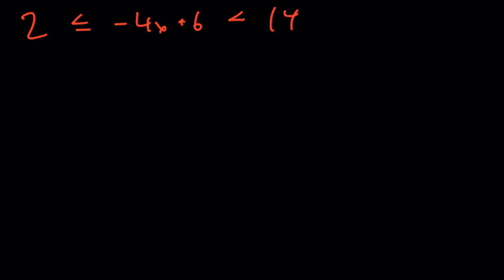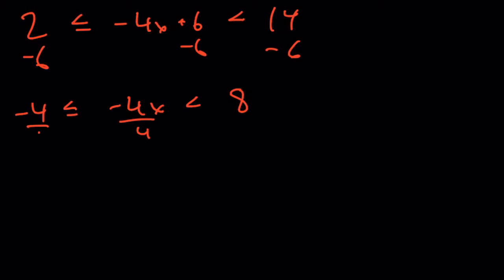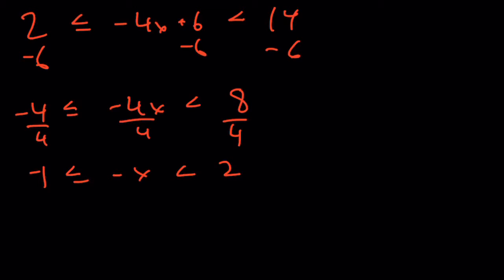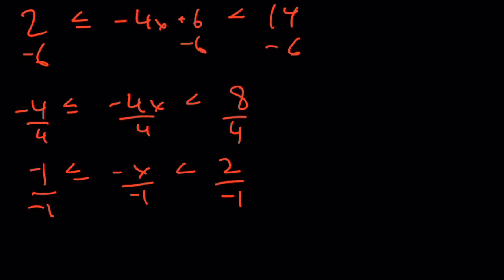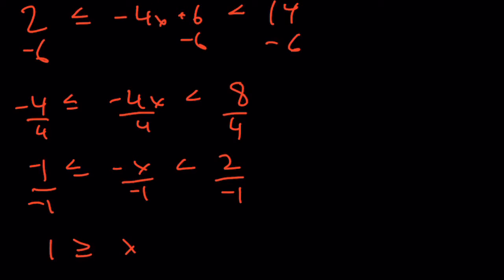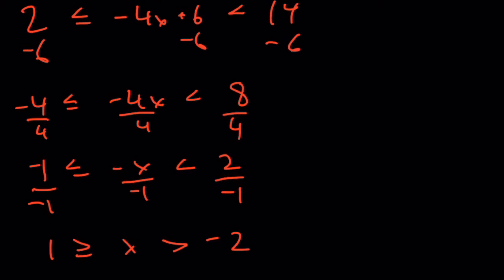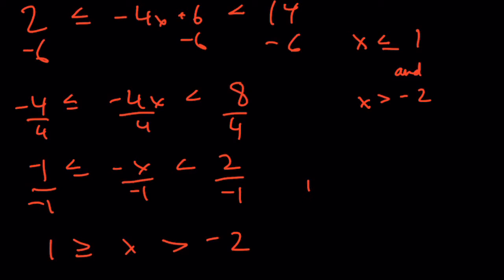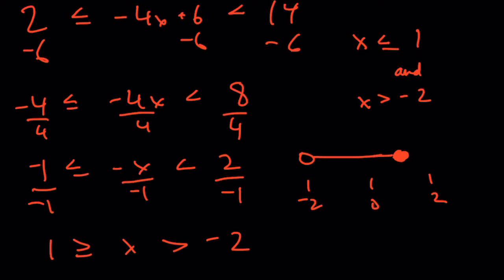How To Solve Compound Inequalities: CramTime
Welcome to CramTime! This math video is a quick review of solving compound inequalities. It’s short but crammed with all the information you need to ace that math test or quiz that you’re studying for. Feel free to speed up the video for your convenience!